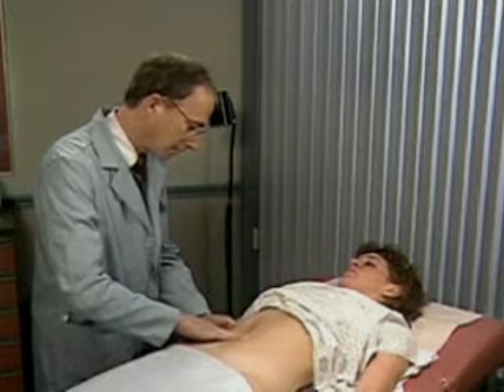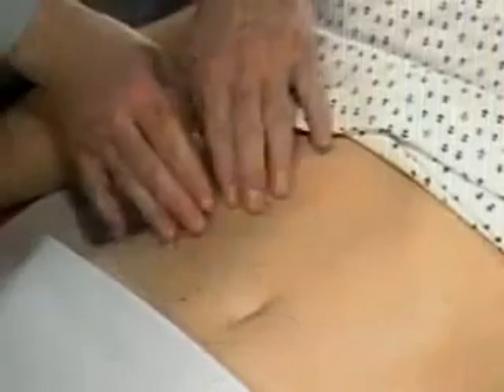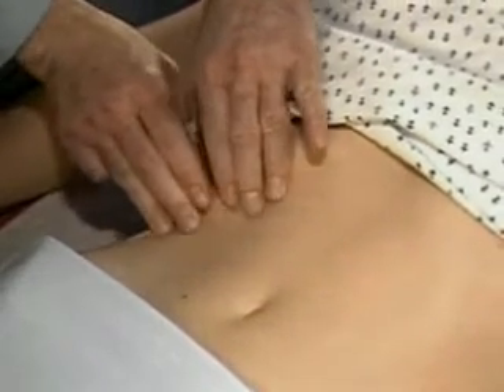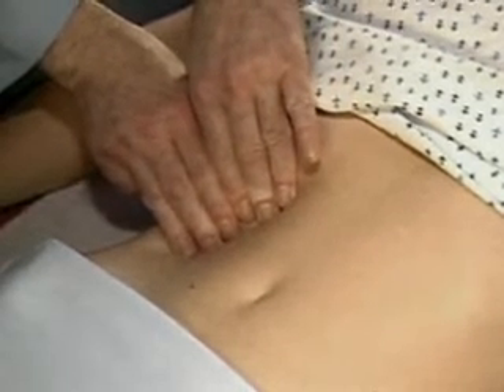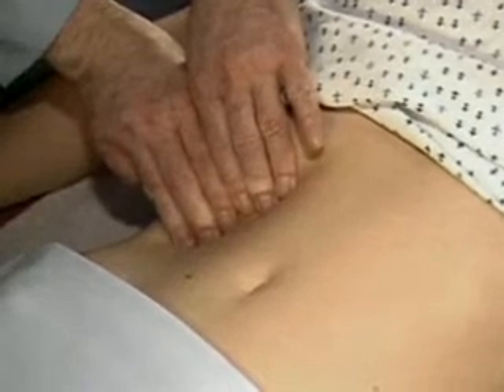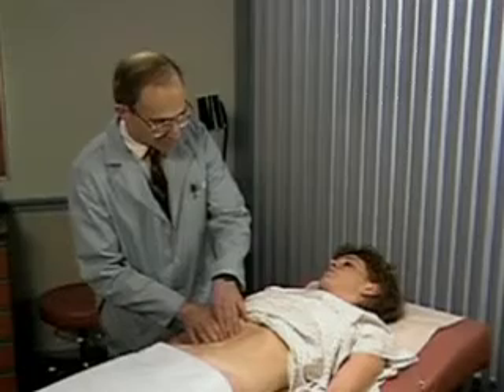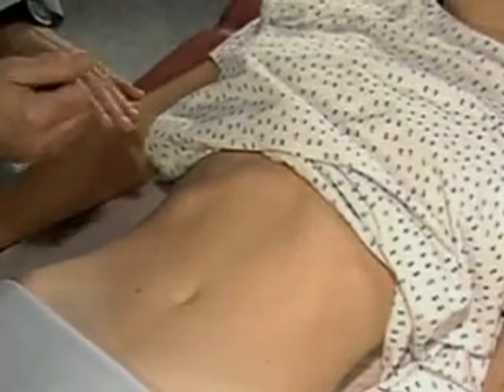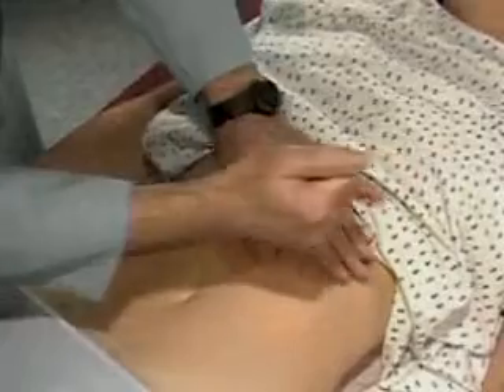Examination of the Liver